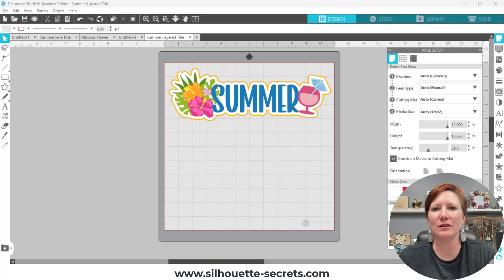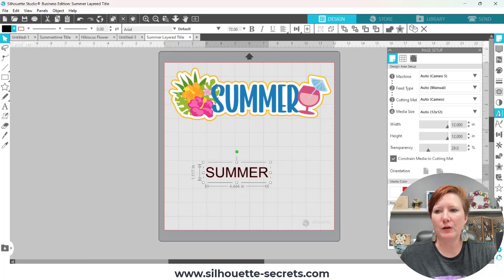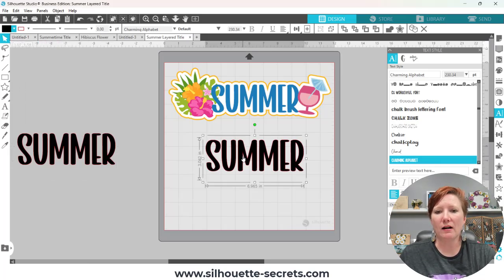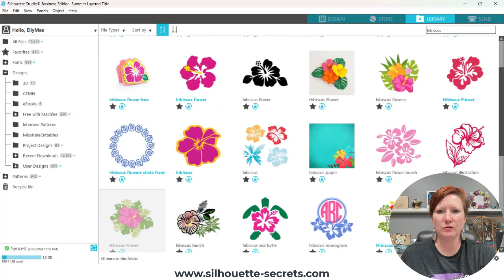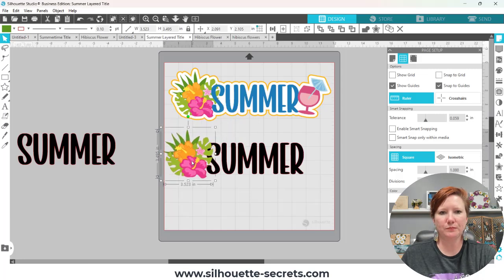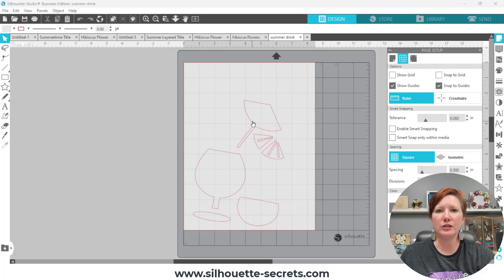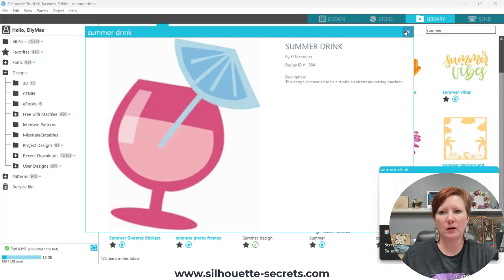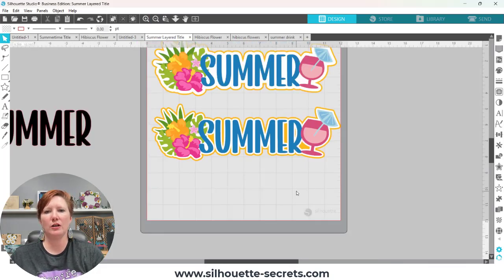Creating Layered Scrapbook Titles Embellishments in Silhouette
Creating a layered scrapbook title or embellishment in the Silhouette Studio software. I've included tips and trick in this video that I use when I design and work with designs.